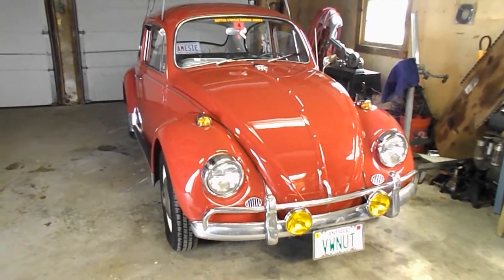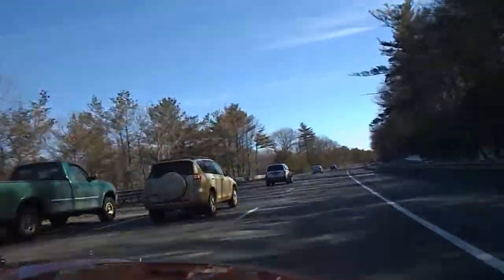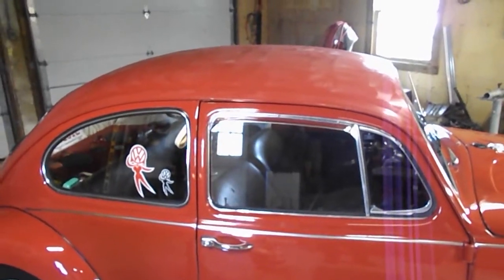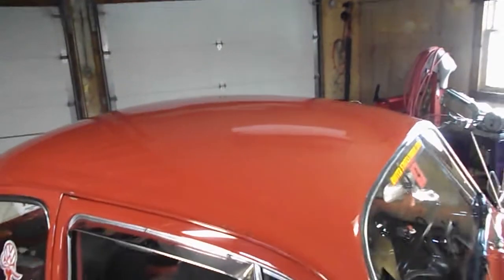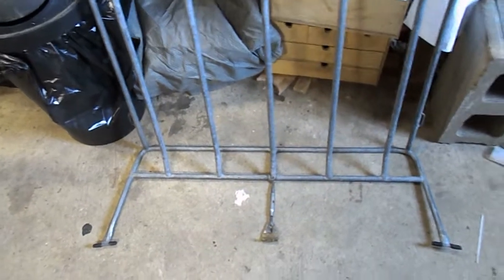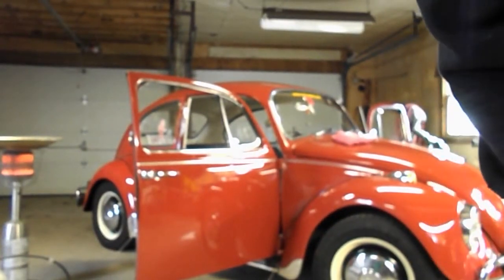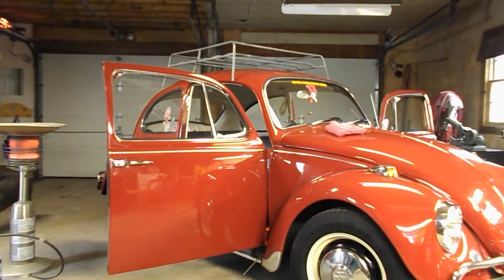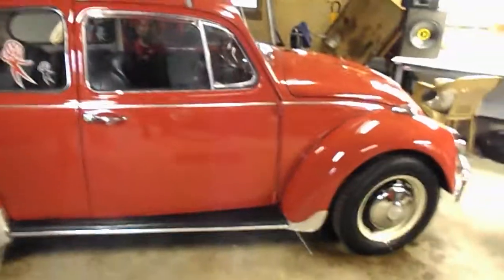rides wax and rack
lets take a ride